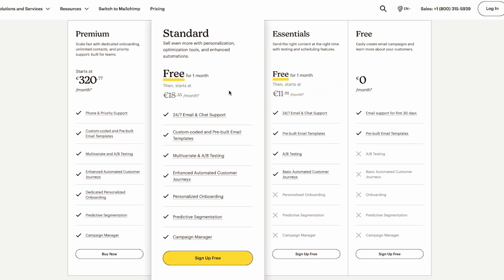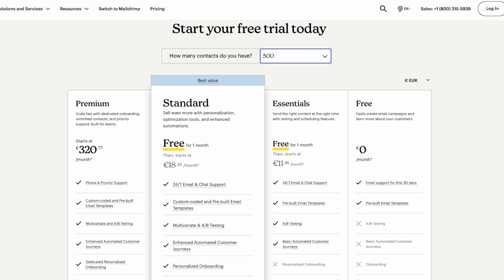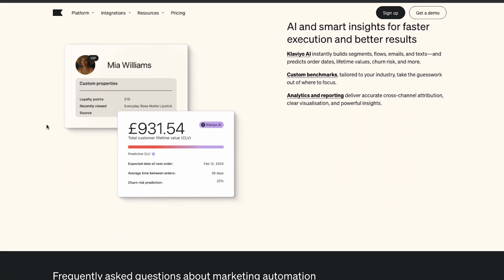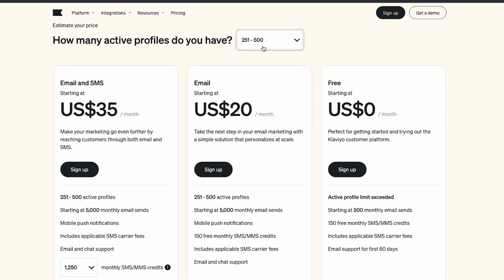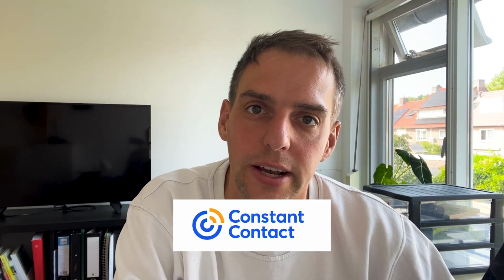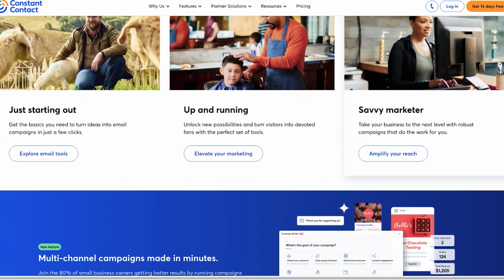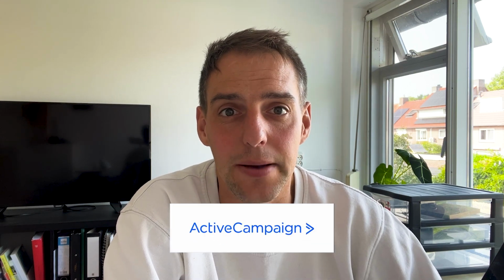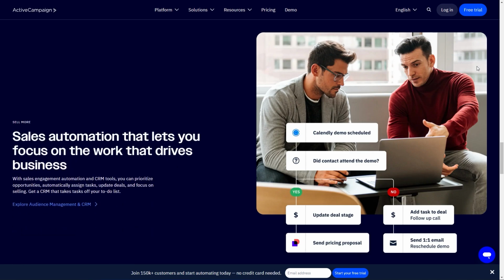MailChimp vs. Klaviyo - Best Email Marketing Platform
In this video we discuss wich Email Marketing Platform is the best, Mailchimp or Klaviyo. We talk about pro's con's, features and pricing. Wich one is the best for beginners and wich one takes your email marketing to the next level

00:55 Mailchimp
02:05 Klaviyo
03:14 Key Features Mailchimp
04:00 Key Features Klaviyo
06:50 Conclusion